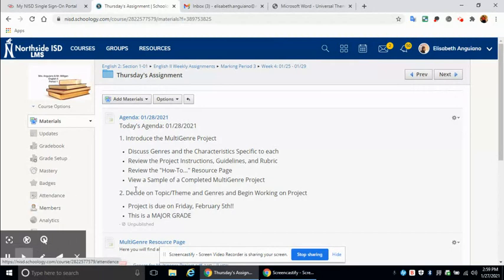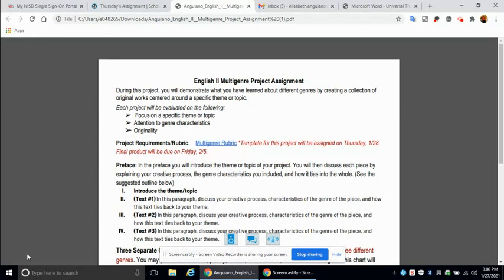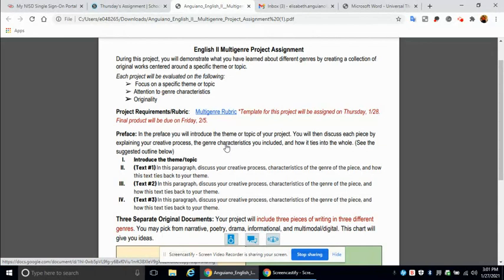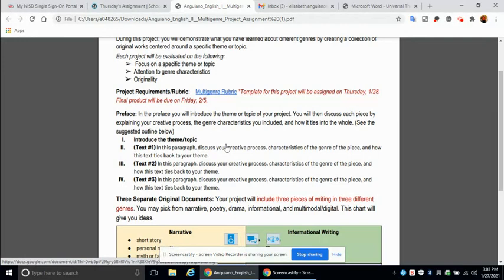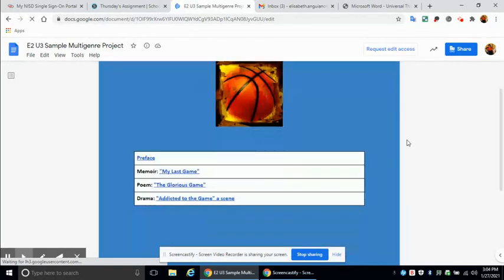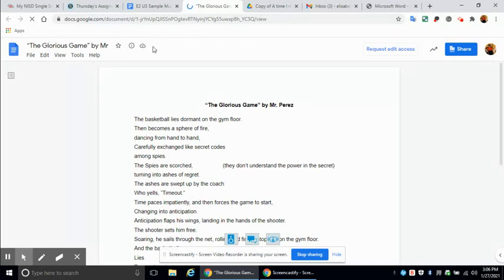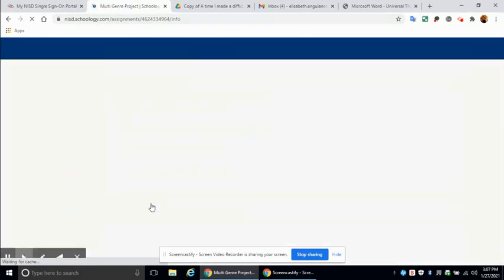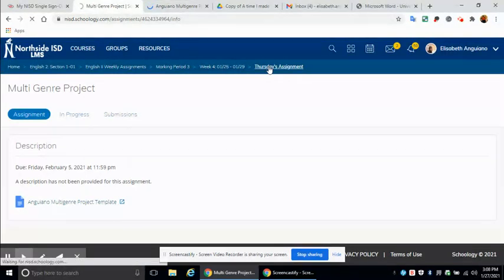Multi Genre Project Instructions